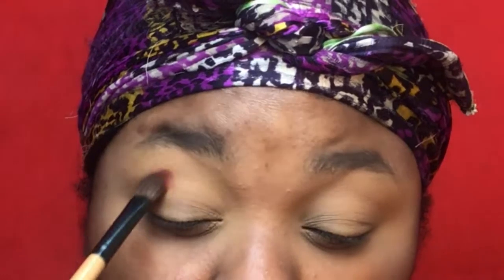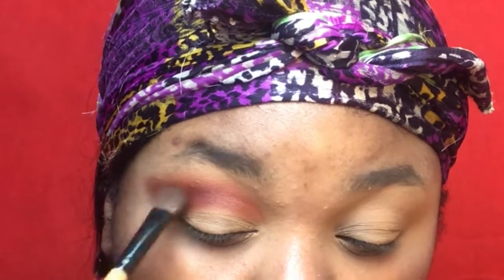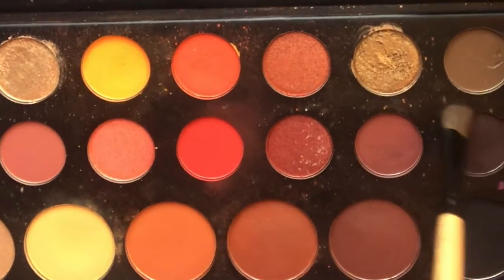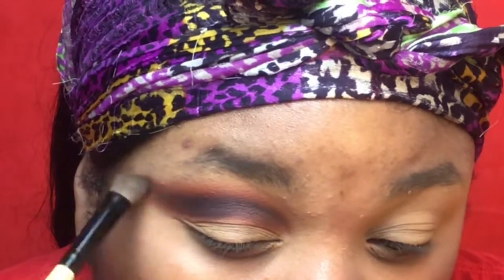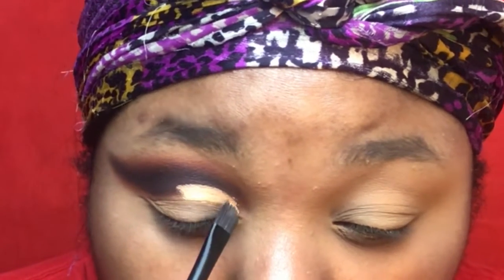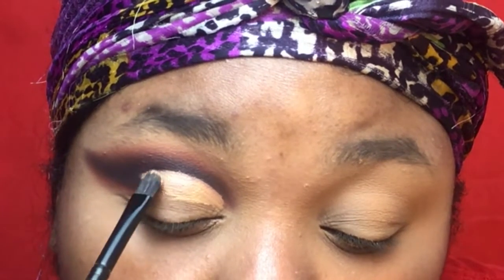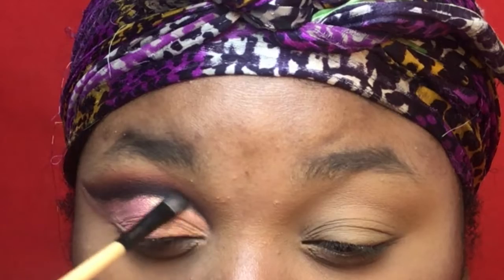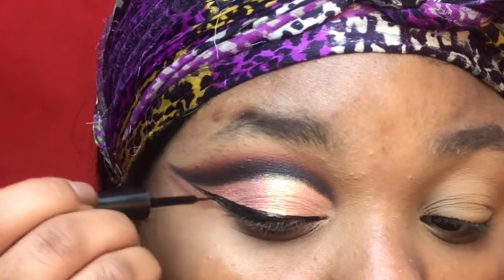Fall Metallic Pink Cut Crease💗| Da’Kimbria Dean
Jaclyn Hill and James Charles palette
JB Cosmetic Eyeliner & Mascara
Bare minerals Bare skin Foundation (I’m shade Maple)
Milani 2 in 1 foundation & Concealers
Laura Mercier Translucent Powder
Black Radiance Bronzer
Black; Black Radiance eyeliner & Lip liner
Cover girl Brown Lip liner
Anastasia liquid Lip: Sarafine
KISS Lashes
Kat Von D Brow pomade
L’Oréal True Match Powder